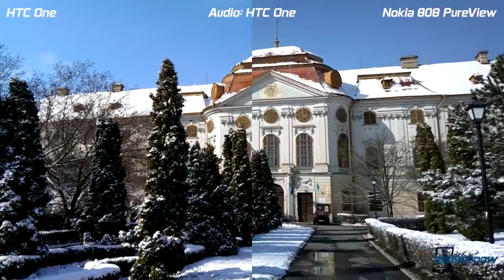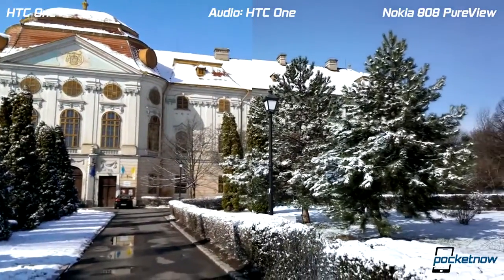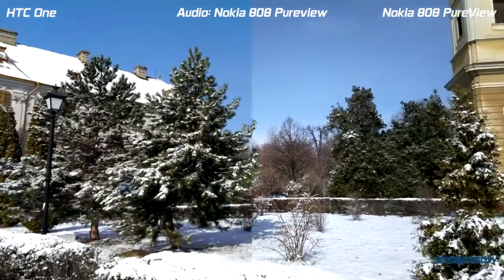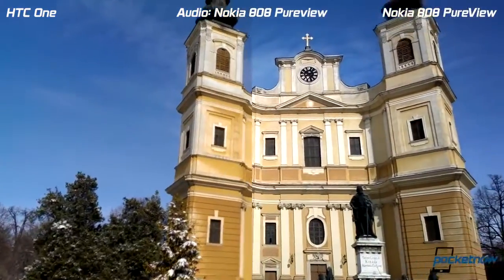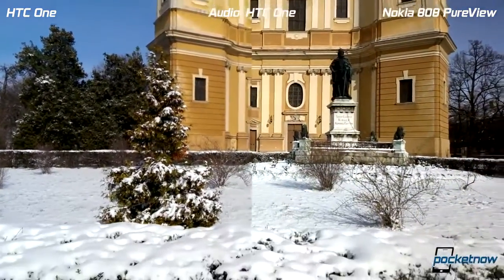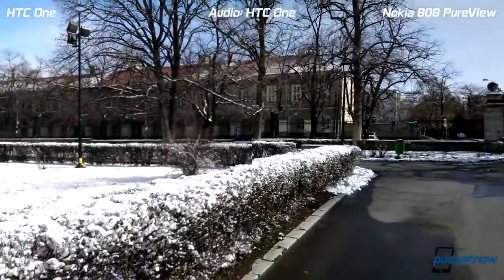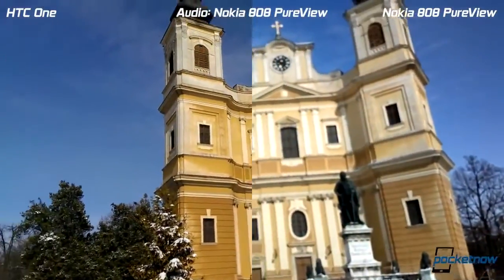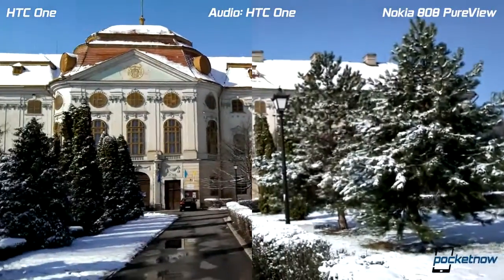Side by Side HTC One vs Nokia 808 PureView Camera Daylight